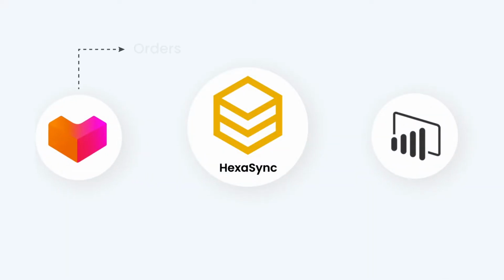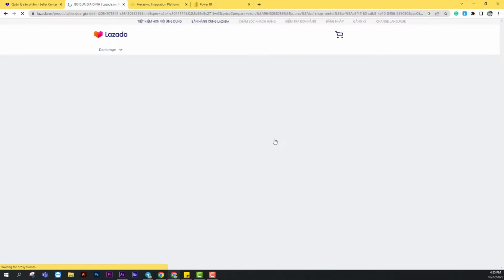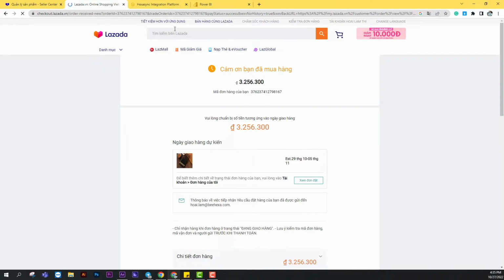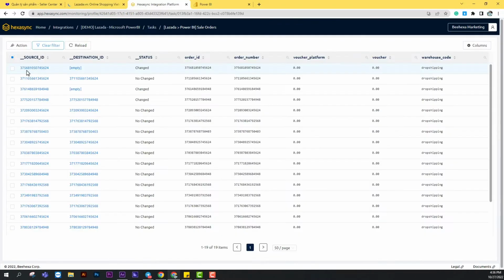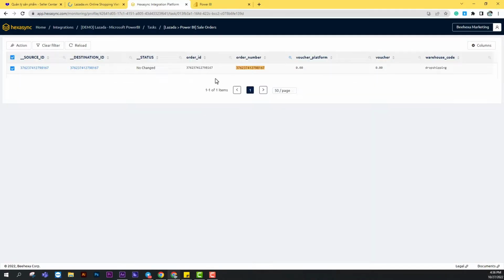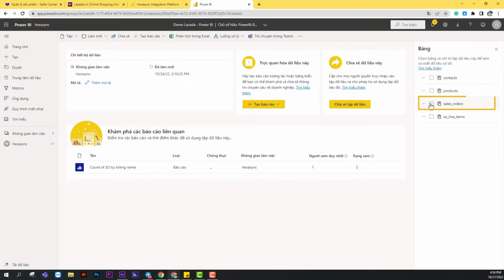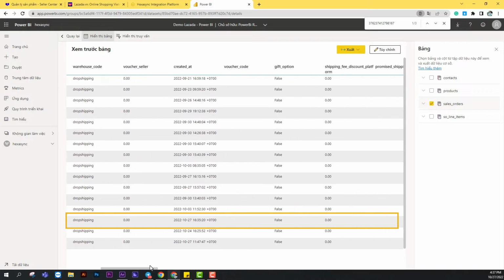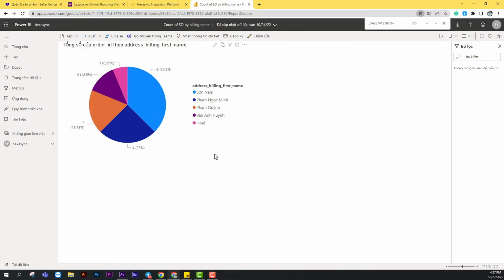Lazada and Power BI Integration - Sales Order Sync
Lazada and Power BI Integration for Sales Order Sync

Video timeline:

0:00 - 0:05: Overview
0:05 - 1:50: Sales Order Sync
1:50 - 2:11: Outro